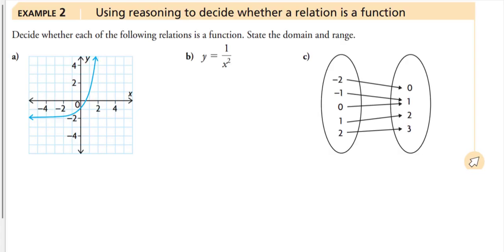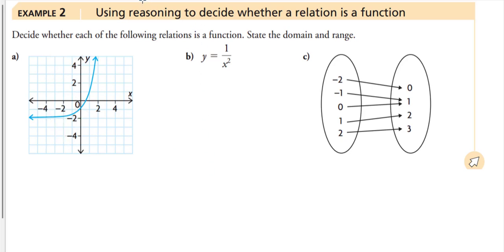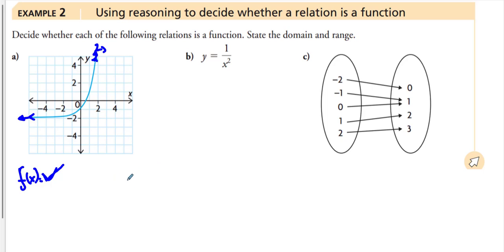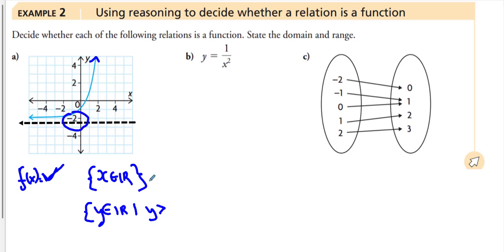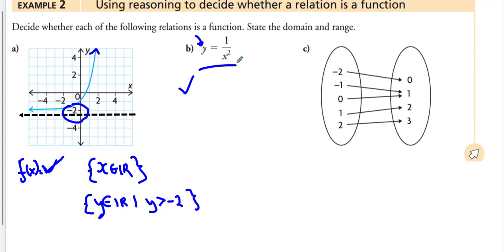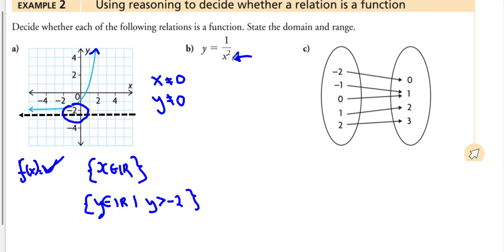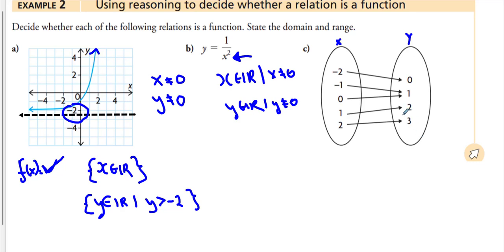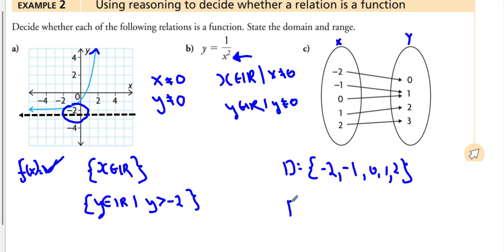MHF4U Unit 1 lesson 1 example 2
page 5 of Nelson text